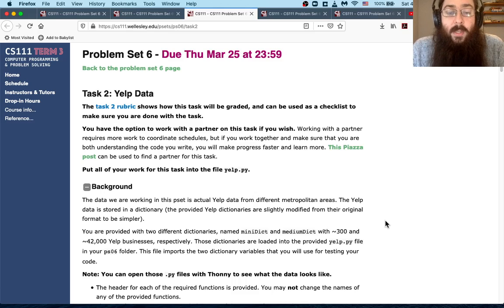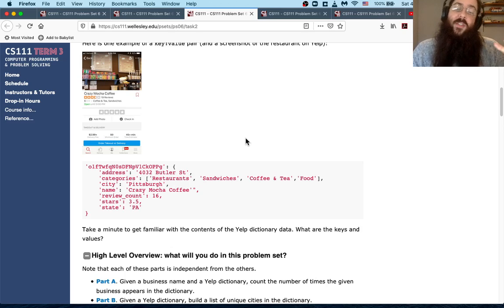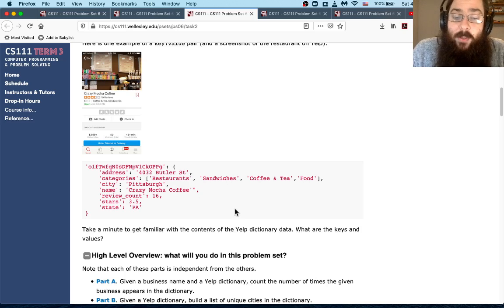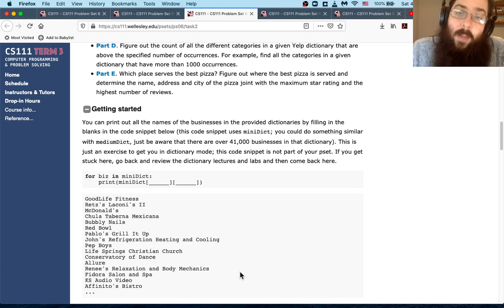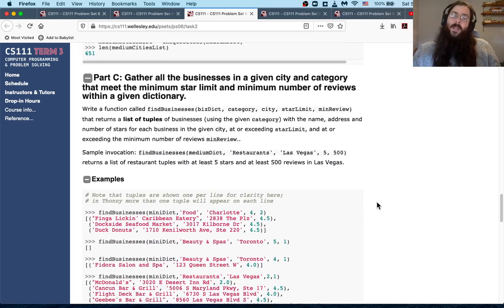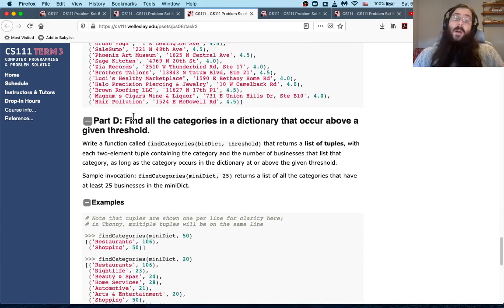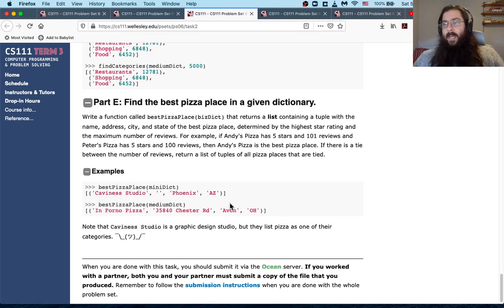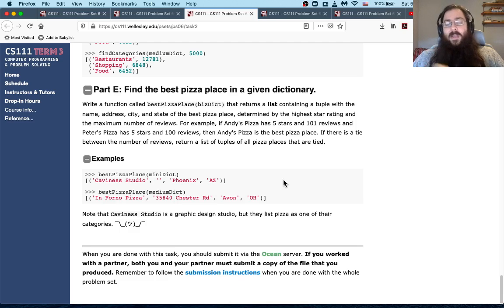CS 111 Problem Set 6 Task 2 Instructions